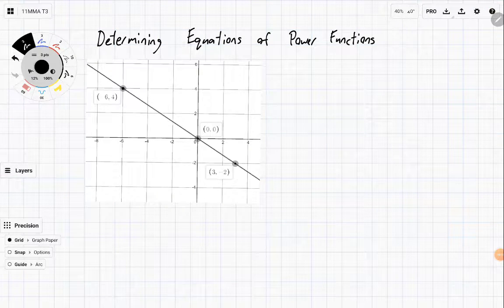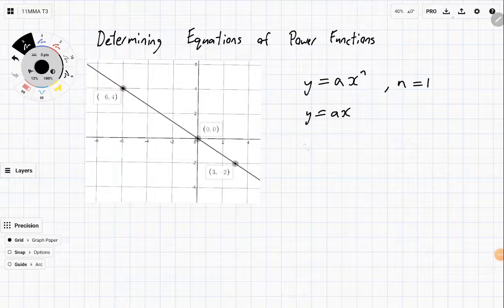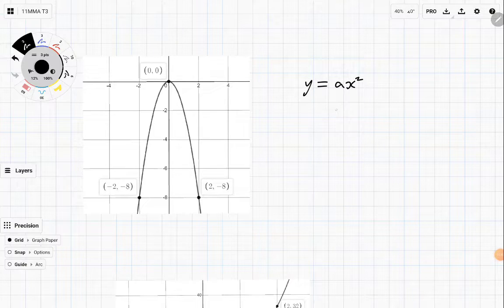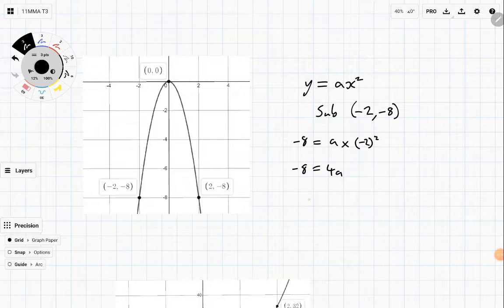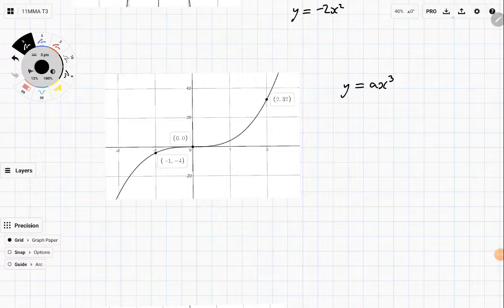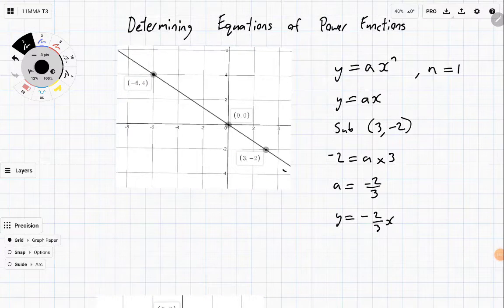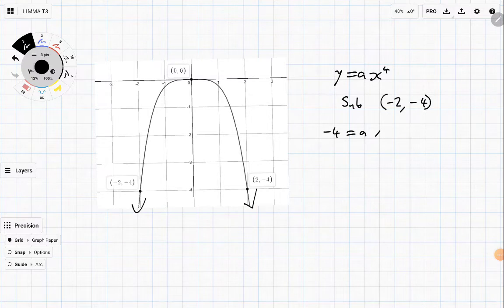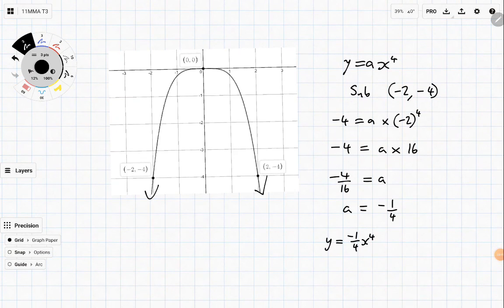Determining Equations of Power Functions